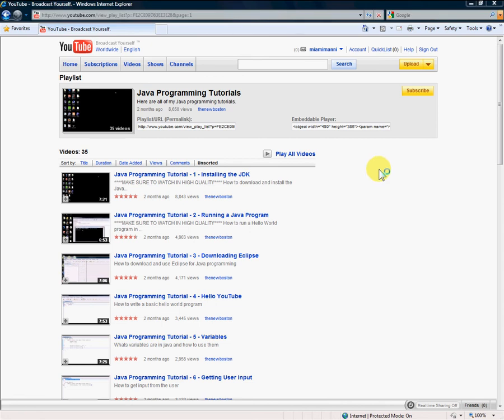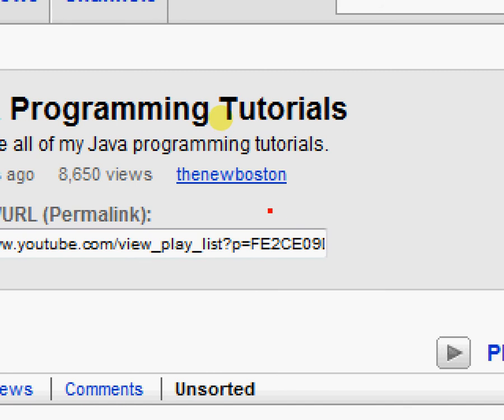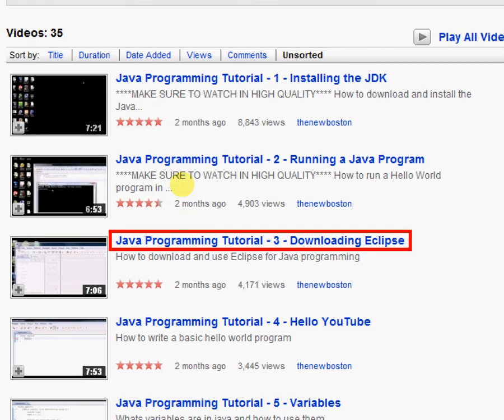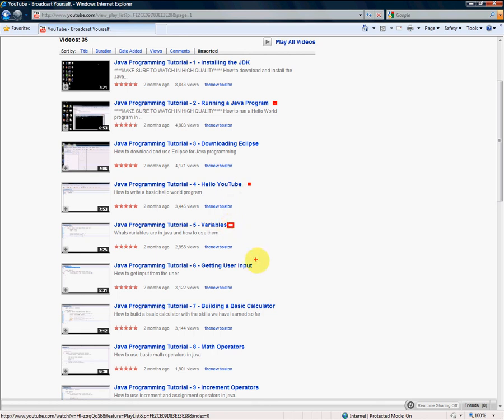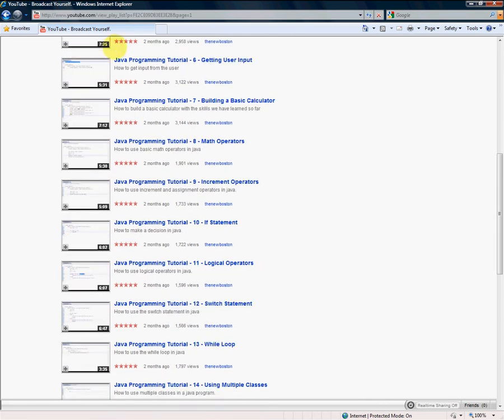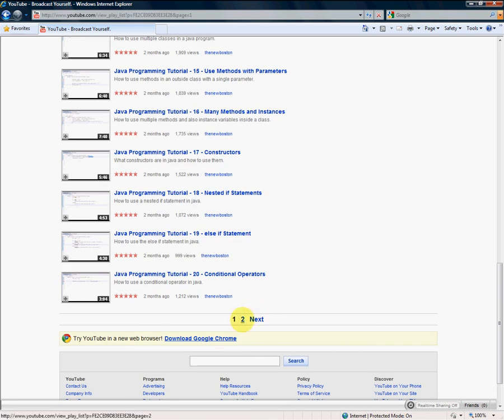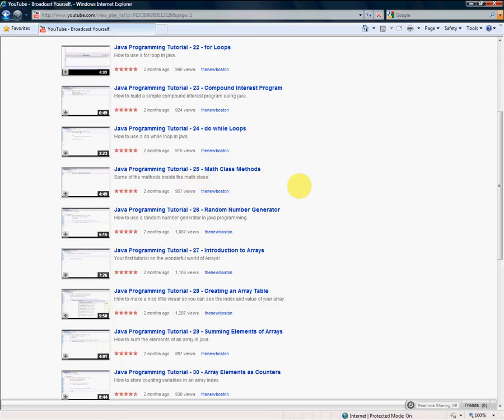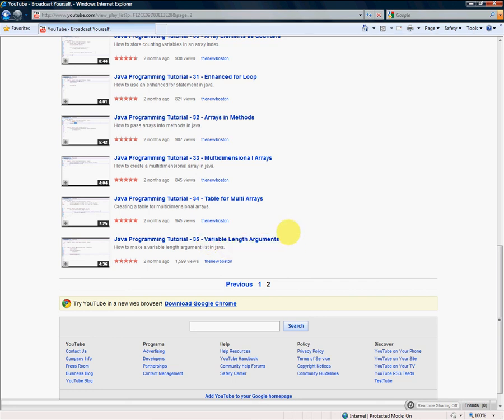Java Interface Pre-requisites (pt 1)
This video series will feature all the elements that you need to know to pass a 6 week java semester course, or at least I'm featuring  this project which is the epitemy project of the entire semester.